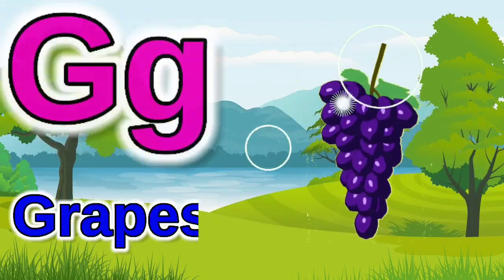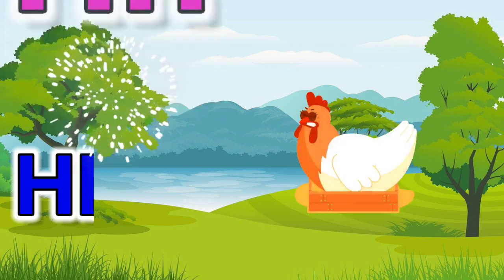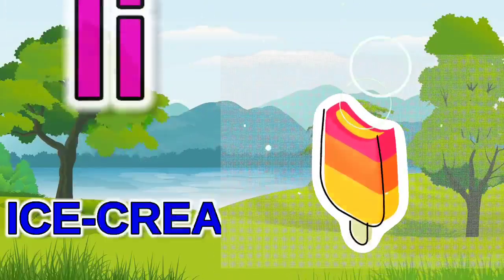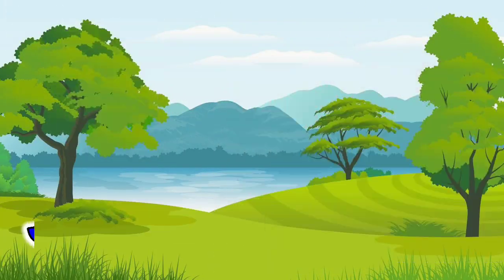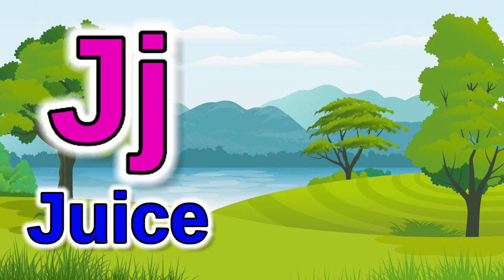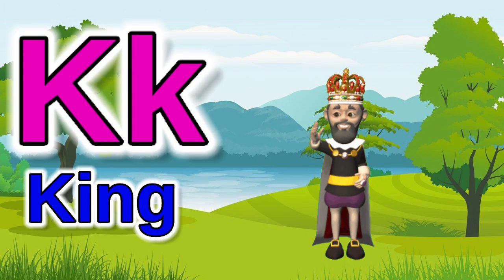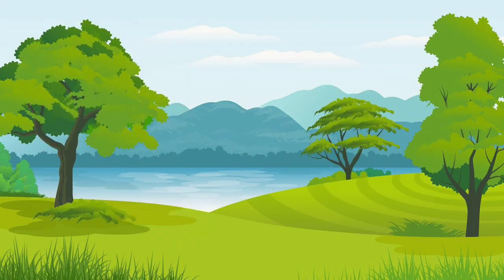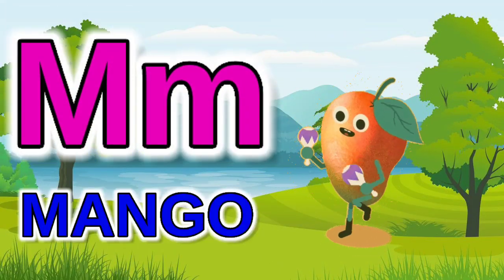a for apple, a for apple b for ball, alphabets, phonics song, ABCD, अ से अनार, क से कबूतर